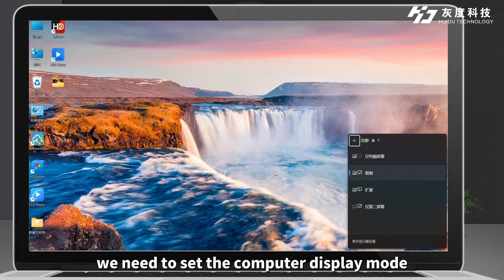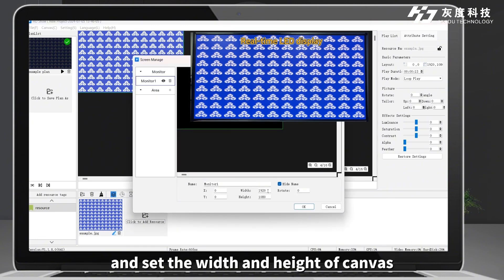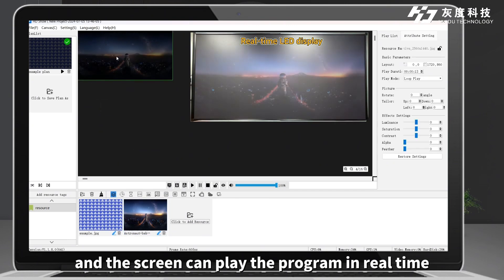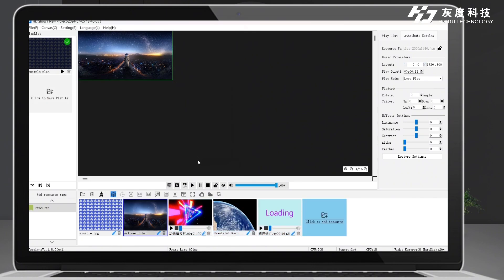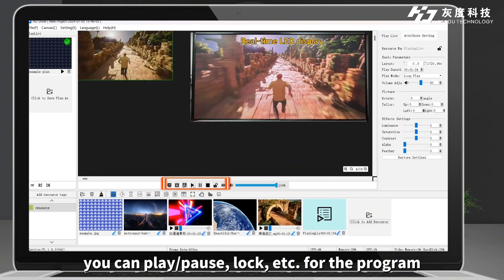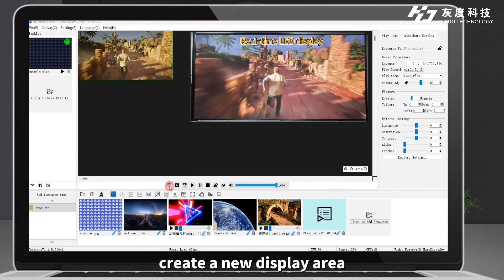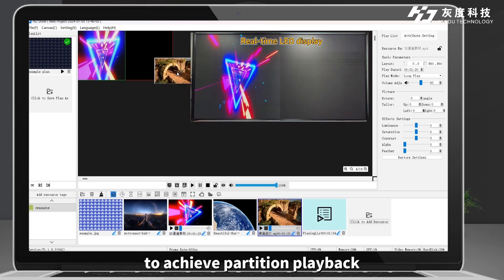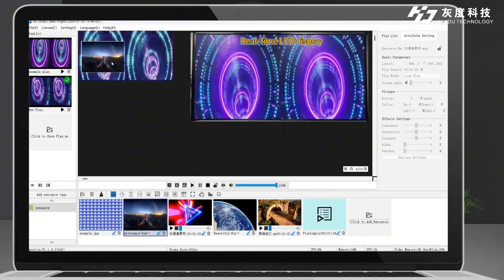Tutorial of Huidu Free Software HDShow for Broadcast Controller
HUIDU Controller synchronous system software "HD Show" for broadcasting control. This is free tutorial.